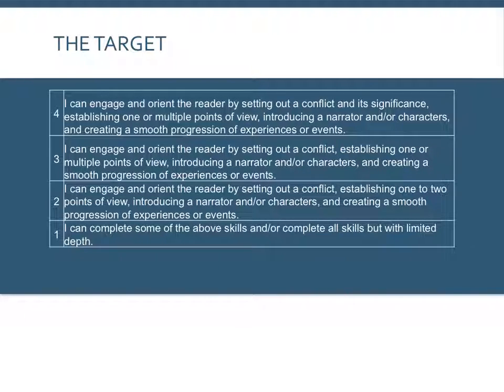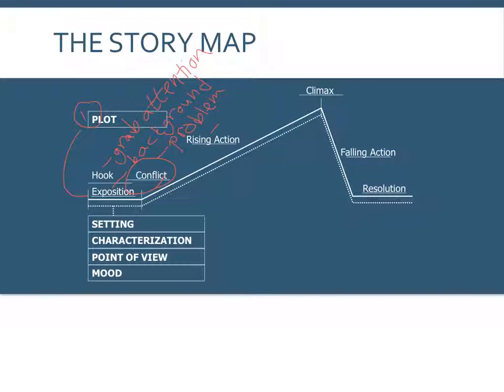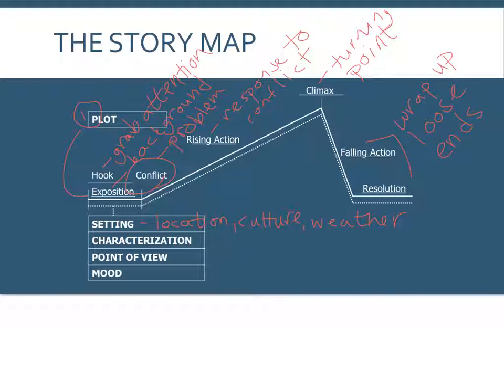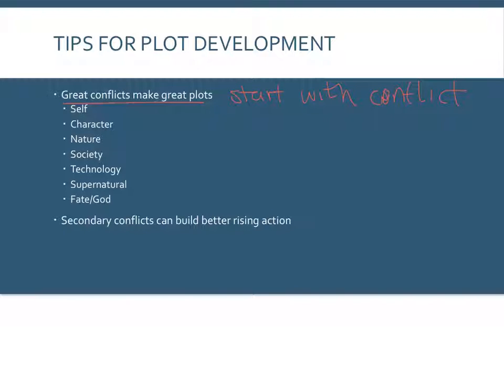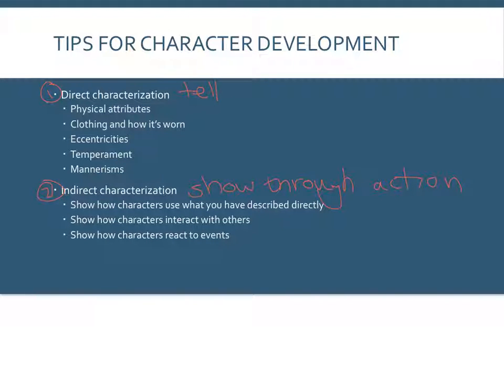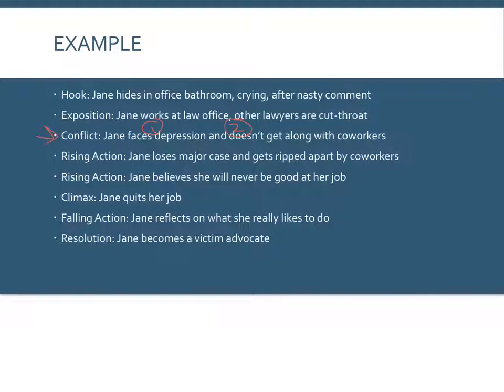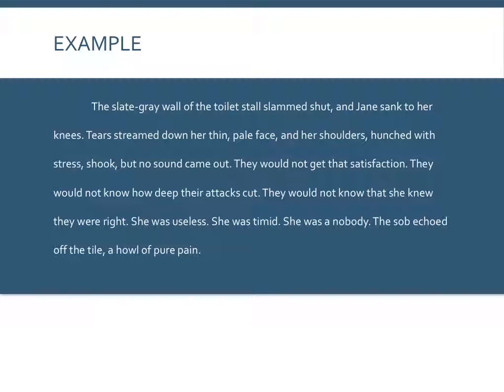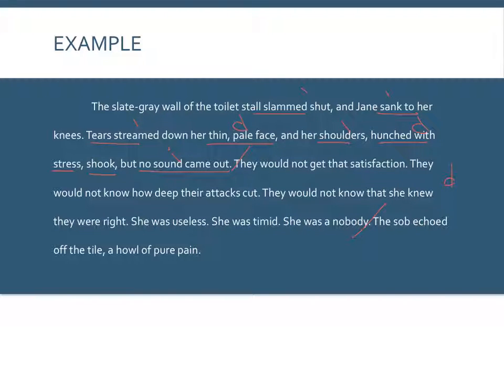W3a Narrative Basic Elements